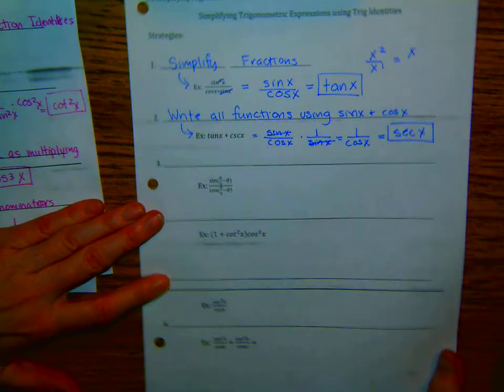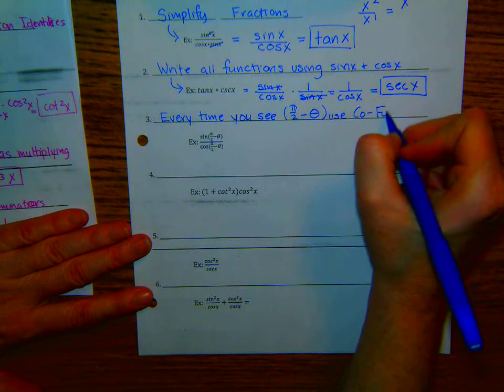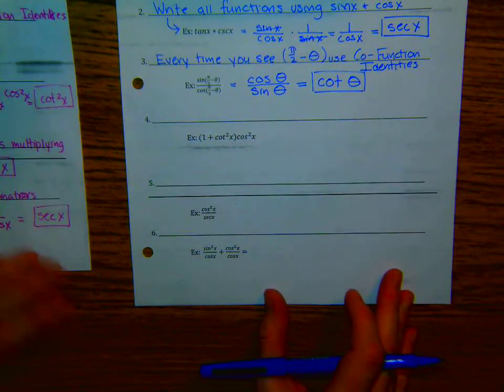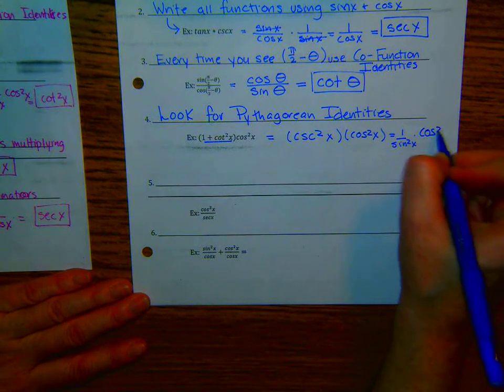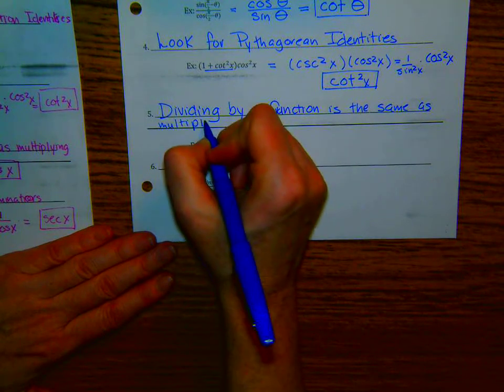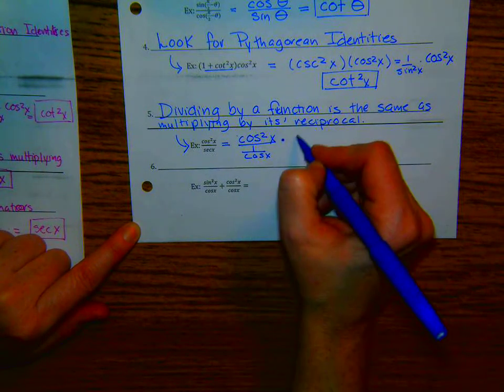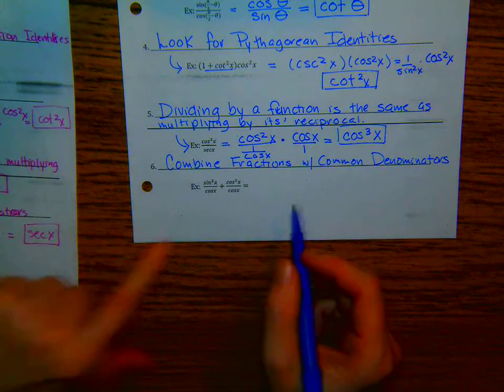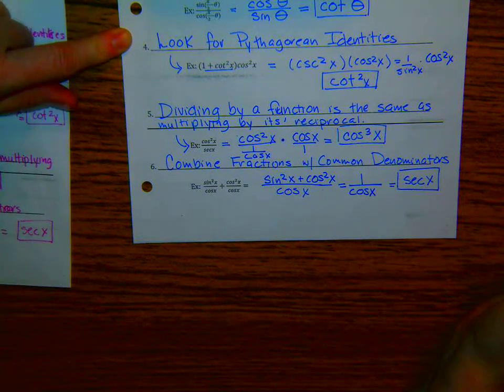Simplifying Trig Expressions Using Trig Idenditites